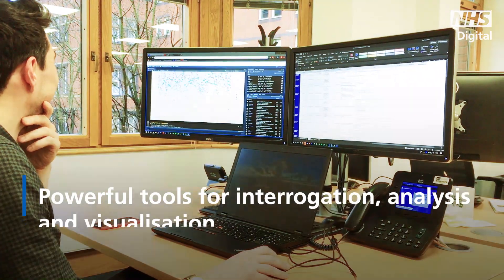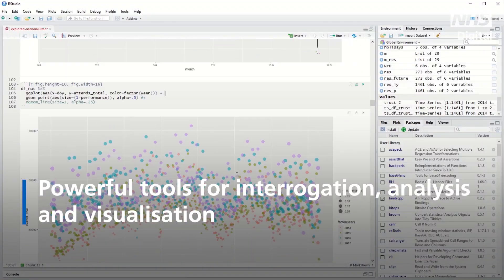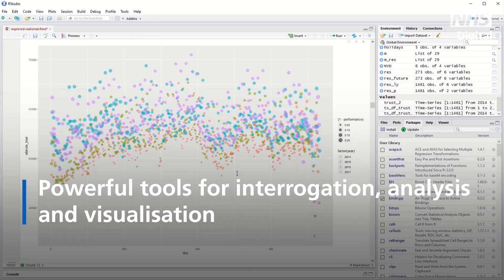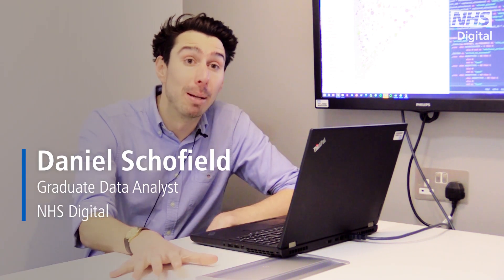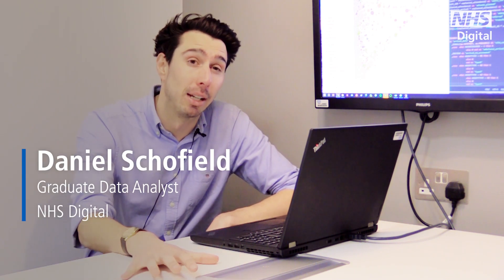Introducing the Data Access Environment (DAE) — NHS Digital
Data Access Environment (DAE) is a secure way users can remotely access better linked information and ensures the right person, with the right permissions gets the right data, in accordance with their Data Sharing Agreement (DSA).

Providing access to data through our secure environment reduces the need for it to leave NHS Digital. What’s more, users can take their insights to the next level by using a range of built-in tools to interrogate, analyse and visualise data for a more complete picture of health and care.

Transcript:

The Data Access Environment is a really exciting initiative, it will be an online way for researchers or anybody else who wants to access our data to get access to it online without that data having to be disseminated outside of NHS Digital. So it's really got two major advantages to my mind - the first one is it keeps patient's data safe and the second one is that it reduces the burden on those who want to use the data in terms of all the infrastructure that they need to have available to them. At NHS Digital we collect data from almost every provider of care in the country and also for many social care providers and we can take that data, put it together and analyse it in order that we can learn and improve from every patient who's treated. This helps us to create what we could call a learning health system. We've been doing this for many years but in the future, the Data Access Environment will allow us to do this more easily, more quickly - it'll allow more people to take part in that sort of research and to make those innovative improvements in care. So the Data Access Environment uses cloud technologies to allow us to provide a greater amount of functionality and capabilities than we previously had and it also allows us to scale to the amount of data that the NHS holds. In the past it's been hard to answer some questions about the data that we hold, so if we are trying to analyse data that is maybe over 26 years, over long periods of time, it was previously very complex to do. So using this infrastructure that we've built that's now easy so now we can focus on getting more value out of that data. Some of the queries you'll be able to perform this environment previously haven't been possible - there hasn't been the computing power to do those types of queries before so we'll be able to unlock a whole area of research that previously may have been difficult or complex to do. One of the advantages to me of the data access environment is it allows me to run queries that I wouldn't been able to run before due to the fact that it can scale - so as the queries increase in size or the amount data that they're processing, this environment will scale with them. It also means that there are libraries that I wouldn't have had access to before so I can do machine learning through something like ëscikit-learní in python and allow me to look at more advanced techniques which I just didn't have access to in the past. You can share coding practices so it might not be the case that right now everyone's doing the same thing, but if something interesting comes about you don't have to go recode the same thing. Okay it's great to check that but it also means you can look at what other people have done, share ideas and then build on what's already been done. Data in healthcare and data specific to Leeds has become so important because it's how we improve what we do, it's how we share and deliver integrated care. Data now in the health system has to be about the patient and around the patient and puts the patient at the centre of what we're doing, and having a data platform where we can put data together and share it is a really big part of where we're trying to get to in all healthcare systems and no more so than in a large acute hospital like Leeds.